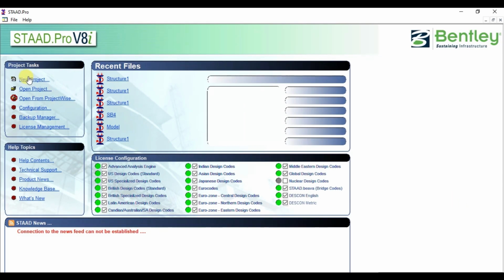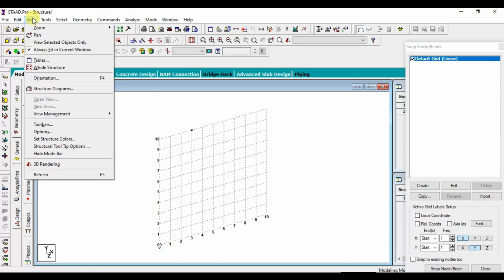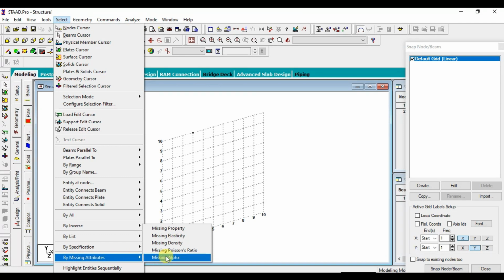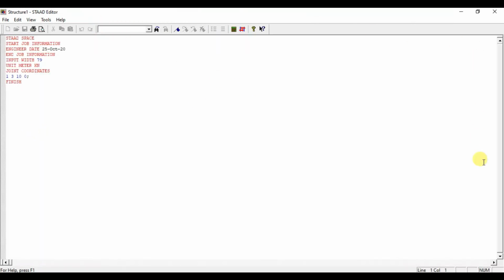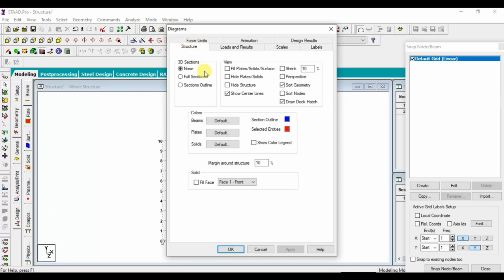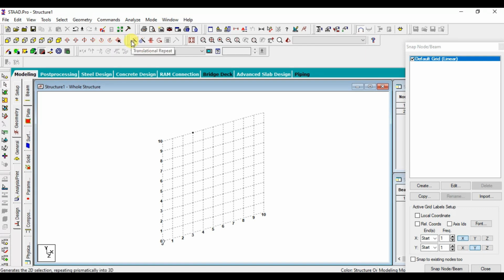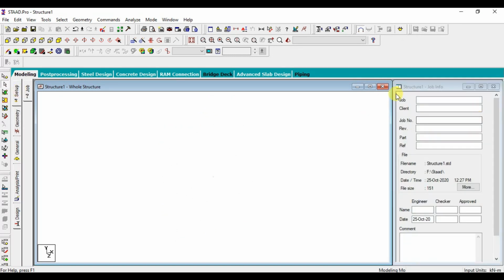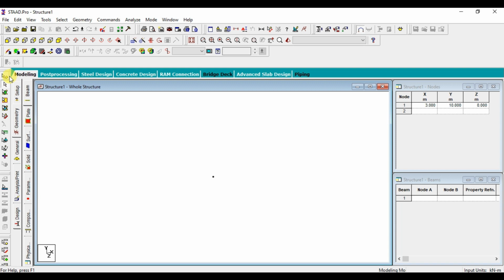Staad Pro Tool bars | Staad.Pro Interface | Staad.pro Tutorial for beginners | Part-2 | Staad.prov8i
Hi All!!
This video explains about the interface in staad.pro software.
All tool bars are explained.
Keep watching!!!Enjoy Learning!!!

Please refer the below link for global and local co-ordinate system